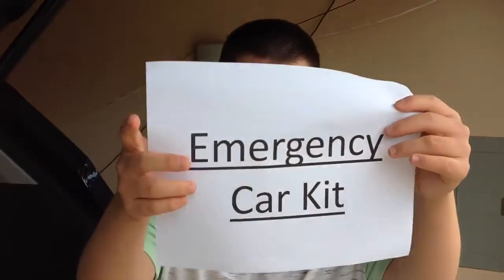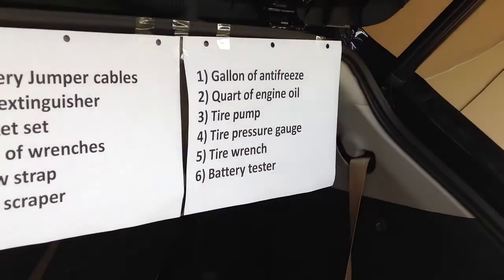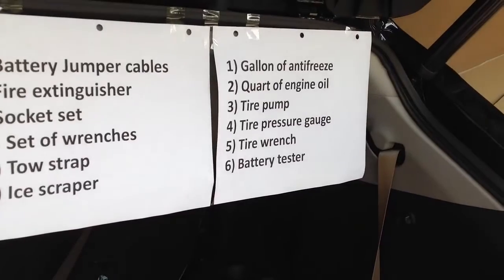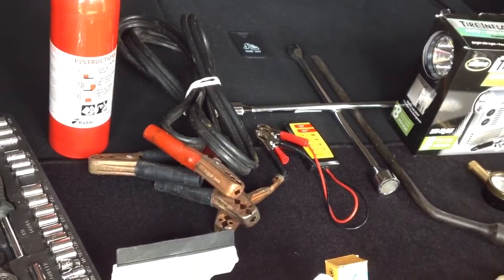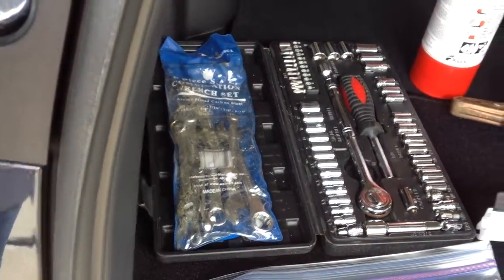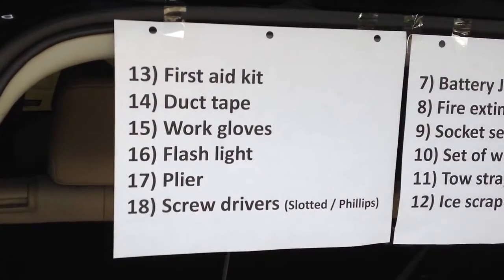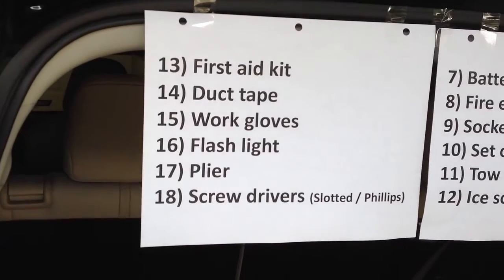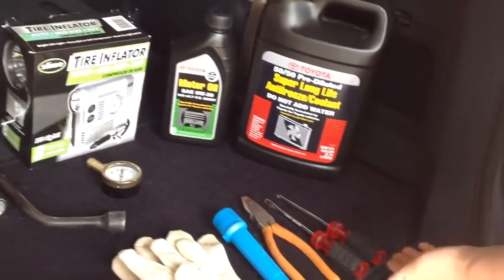Dara's Science Lab Exp-139 Emergency Car Kit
Emergency Car Kit